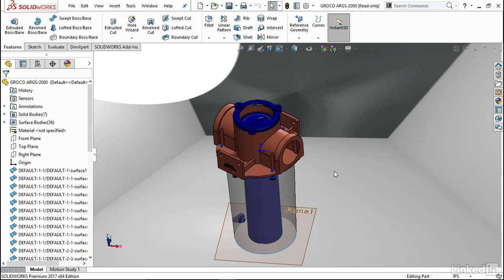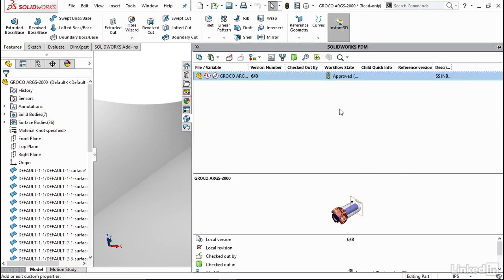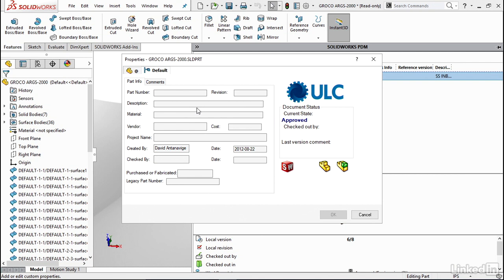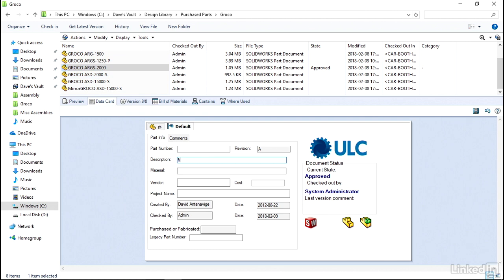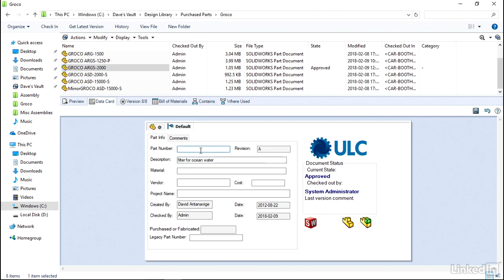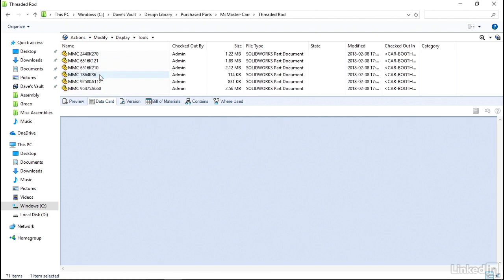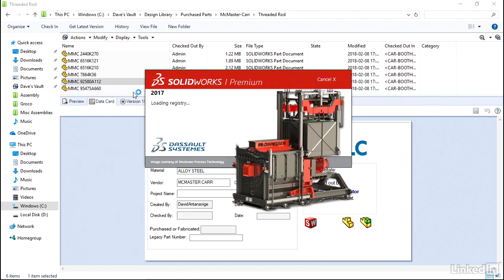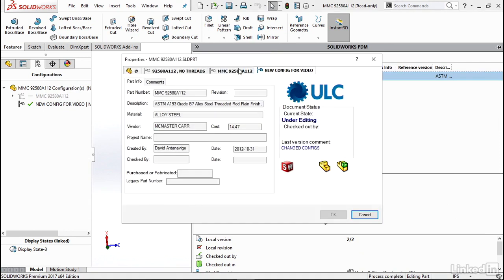023 Data cards